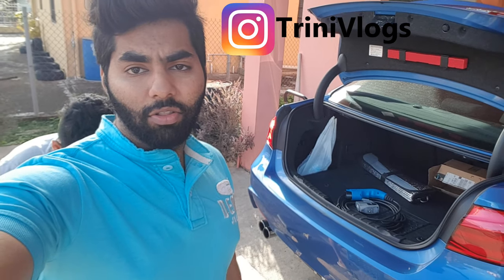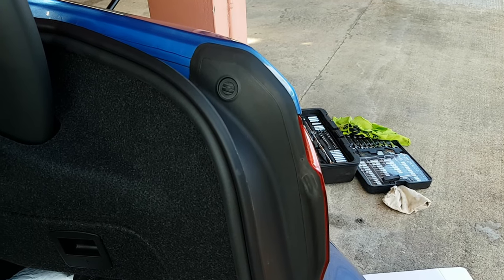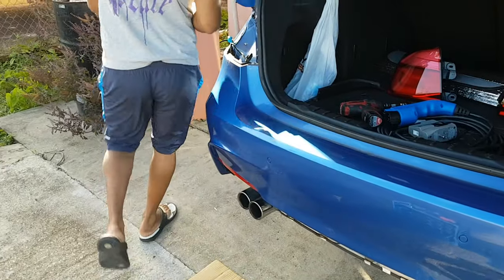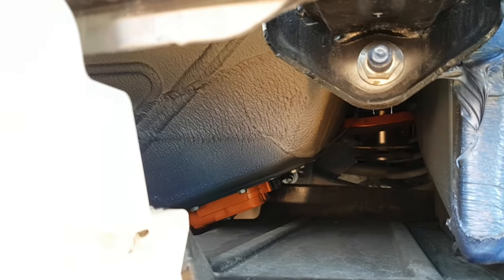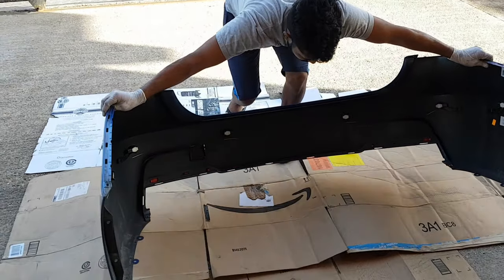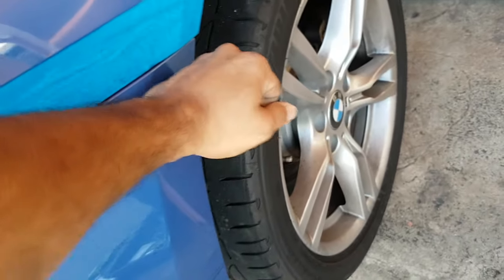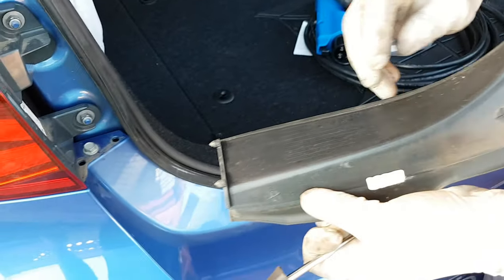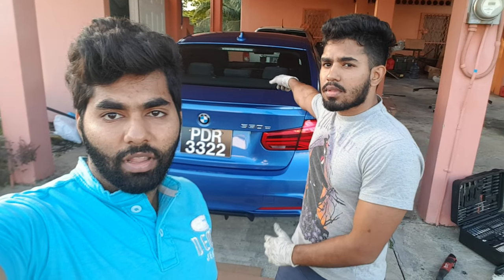BMW F30 REAR BUMPER REMOVAL AND M PERFORMANCE REAR DIFFUSER INSTALL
FOR THE 2016 AND NEWER BMW F30 MODELS THE REAR DIFFUSER IS A BIT MORE DIFFICULT TO INSTALL DUE TO SOME ADDED HEAT SHIELDING UNDER THE REAR BUMPER.
WE SHOW HOW TO BYPASS THIS ISSUE BY REMOVING THE REAR BUMPER AND MAKING THE REAR DIFFUSER VERY EASY TO INSTALL.

LEAVE YOUR FEEDBACK IN THE COMMENTS BELOW!